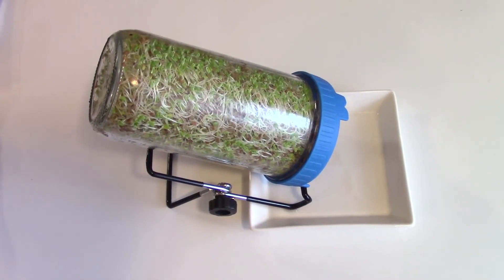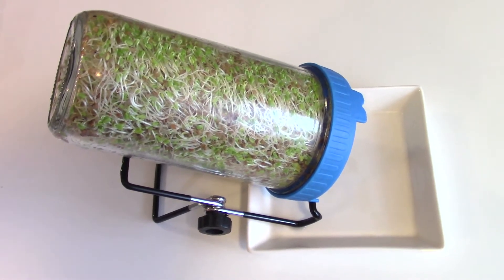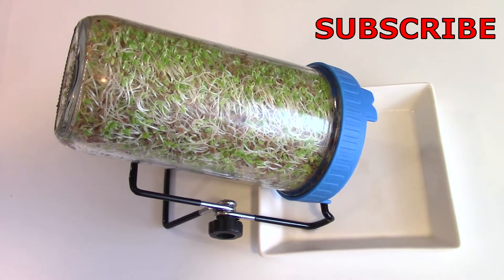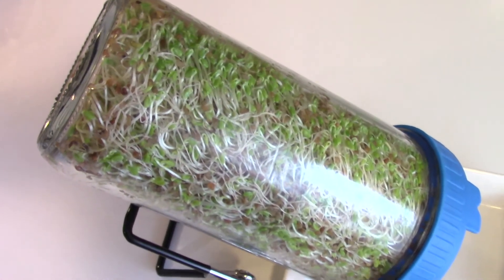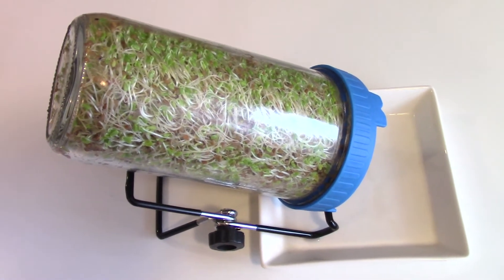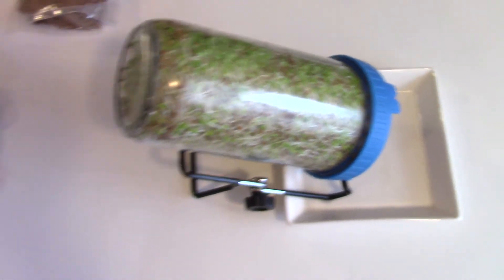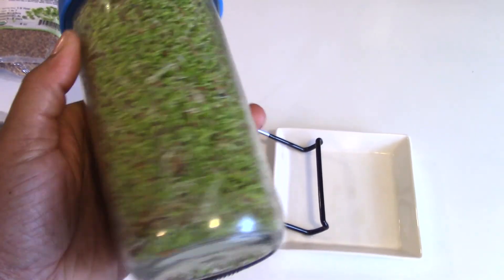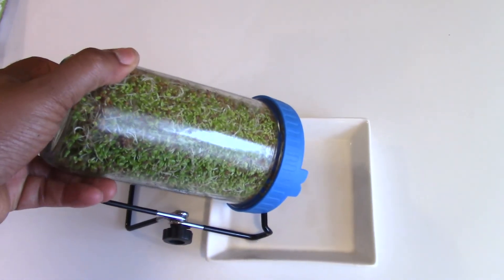HOW TO INCREASE YOUR VITAMIN C LEVELS WITH SPROUTS!!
Shalom Juice Game Family,

Today I Wanted To Share With You All A Quick Video On How You Can Naturally Increase Your Vitamin C Levels With Sprouts A lot Of People Believe That Buying Over The Counter Vitamin C From Walmart Or CVS Is Best Way To Increase Your Vitamin C Levels When This Information Is Not True You Are Causing More Harm Then Good To Your Body The Best Way To Boost Your Immune System Is To Eat The Foods That Are High In Vitamin C If You Want To Take a Supplement Then Buy A Plant Based (food based) Supplement To Increase Your Vitamin C Levels You Can Also Drink Herbal Tea Which Is Also Loaded With Vitamin C Too Remember To Always Do Your Research So That Way You Can Have A Clear Understanding On What To Take To Improve Your Health & If You All Like Seeing Videos Like This Hit That Like Button & Subscribe!!